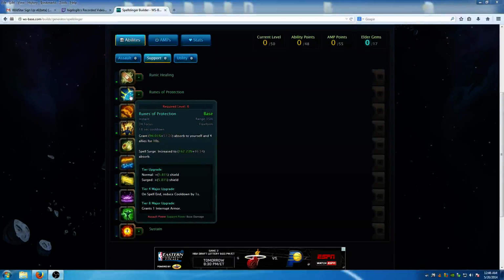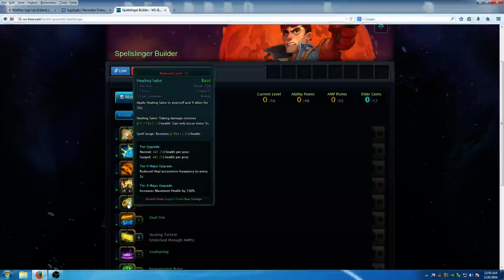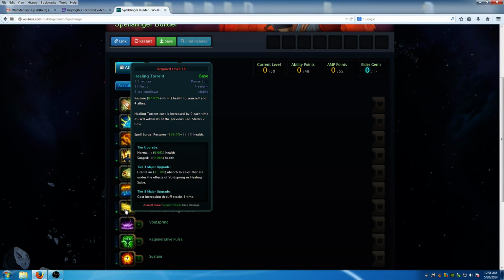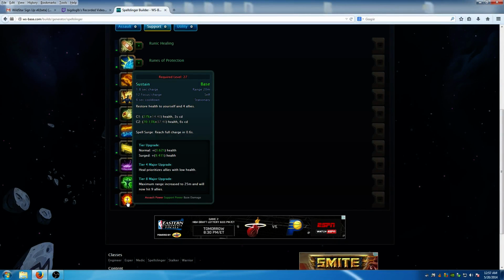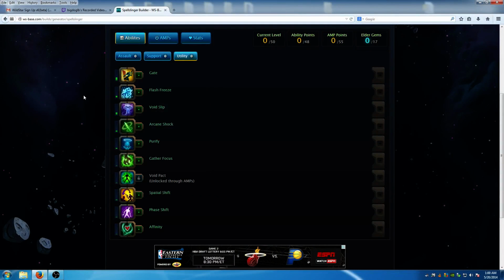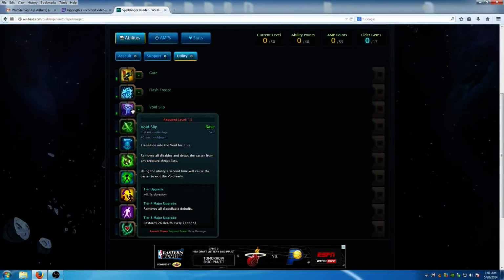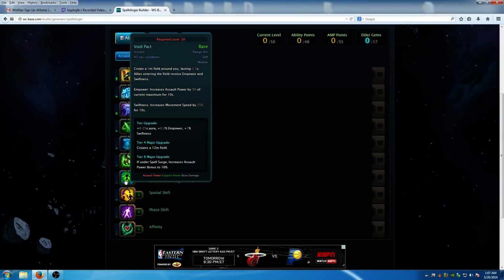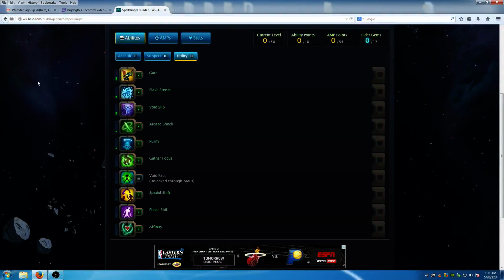Healing Spellslinger Overview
I talk about an overview describing all the abilities, telegraphs, etc. with the Support and Utility abilities available for the spellslinger. I messed up explaining a couple things in the video, but overall, I covered what I wanted to cover.